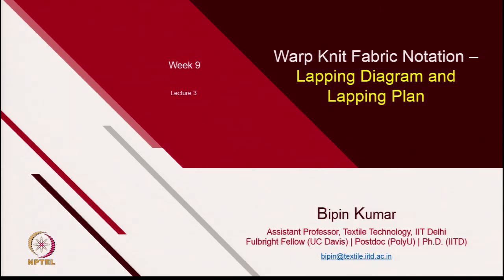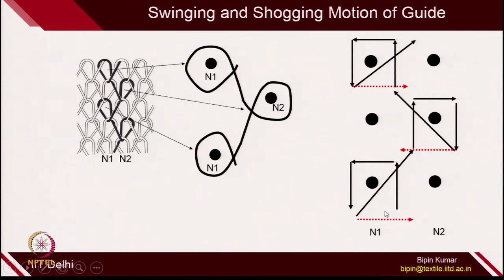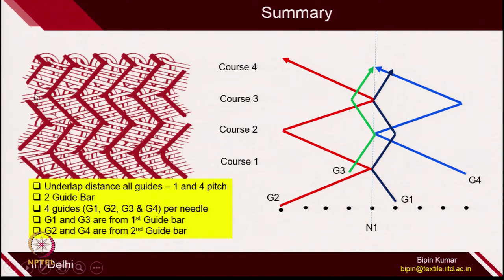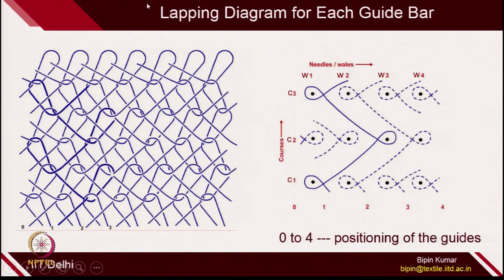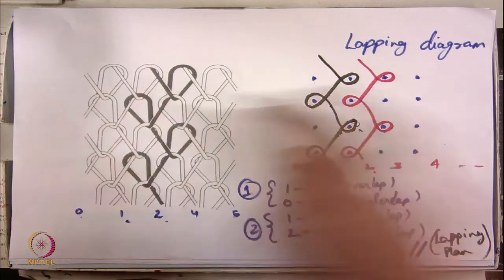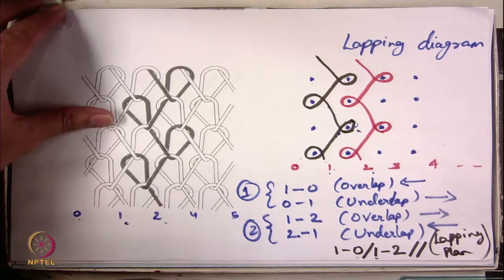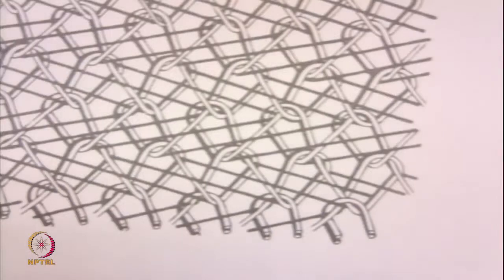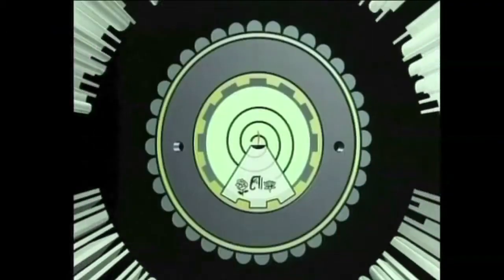Warp Knit Fabric Notation- Lapping Diagram and Lapping Plan